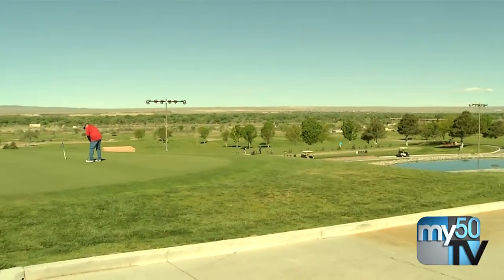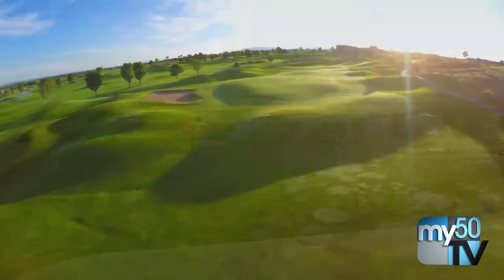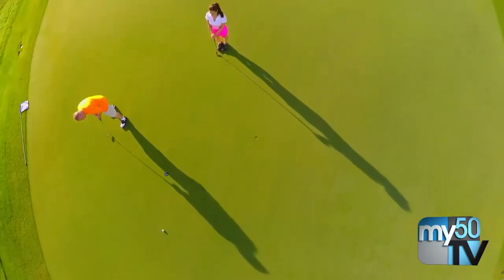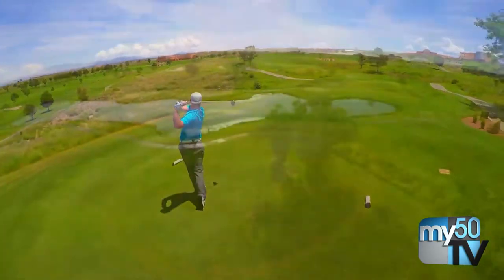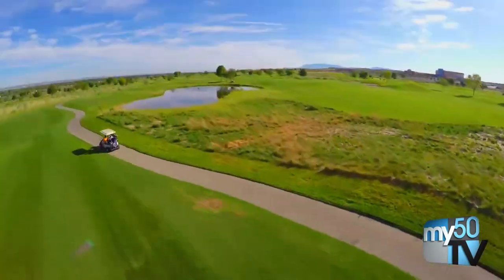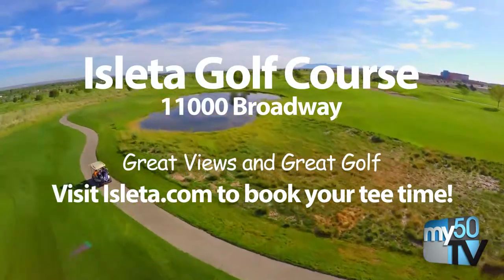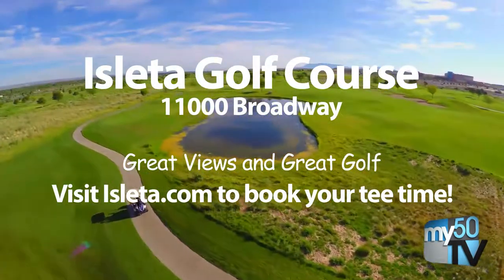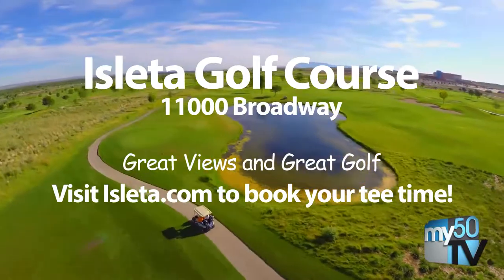It's always A Great Day of Golf at the Isleta Golf Course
If you're looking for a great place to tee off with friends, head over to the golf course at Isleta Resort and Casino.